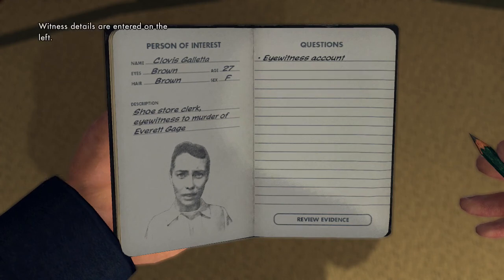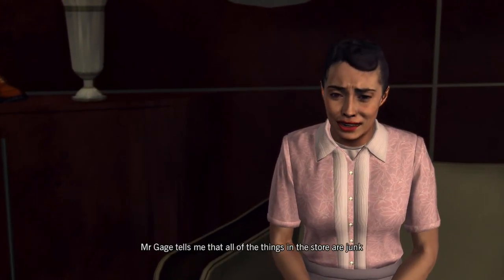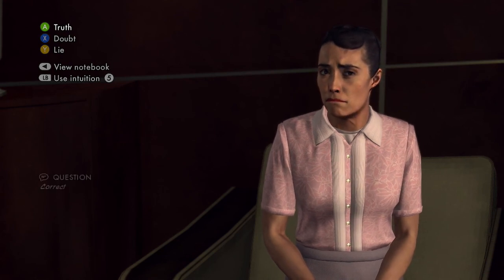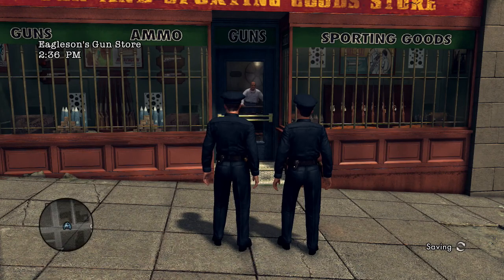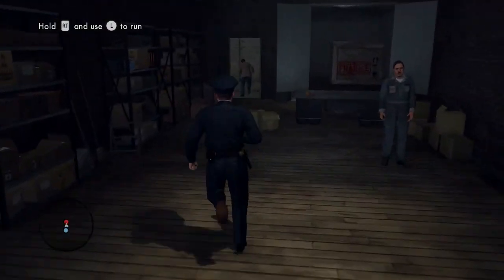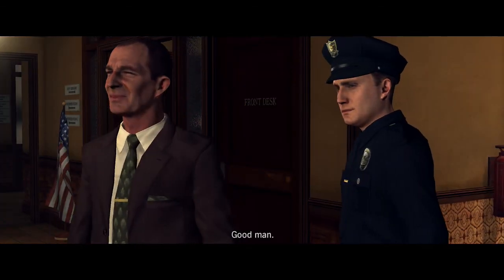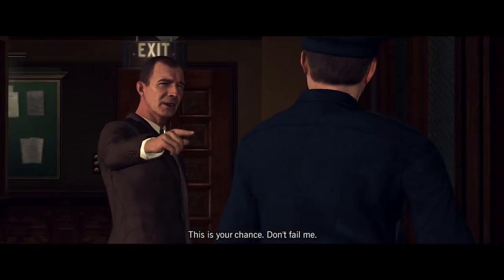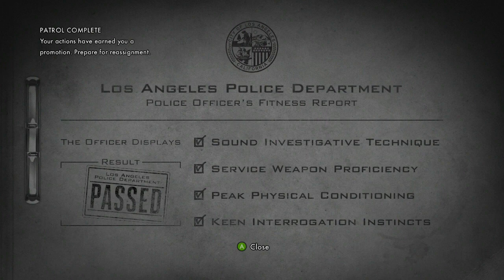L.A. Noire - Gameplay Walkthrough Part 3 - Introduction 3 of 3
hey guys continuing on with the la noire walkthrough we are finally done with the tutorial missions after this one and in the next part we get to start our first real case Enjoy:)